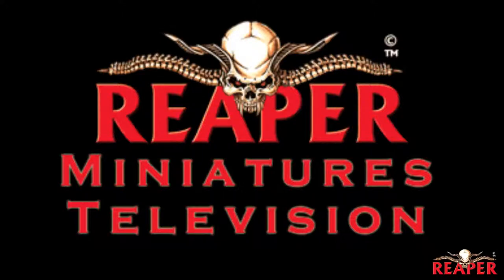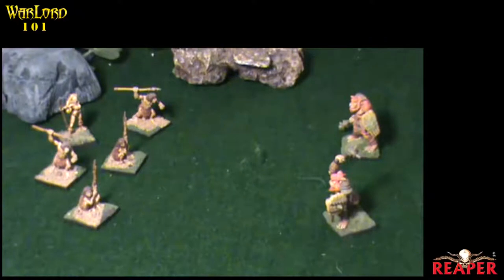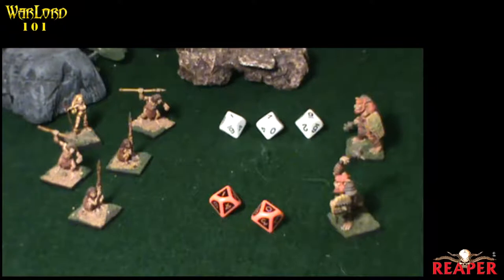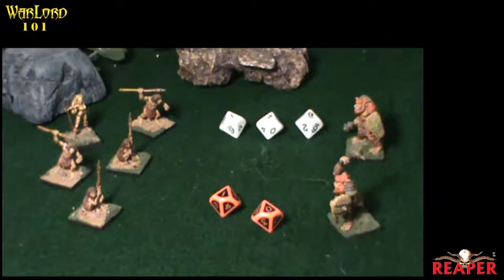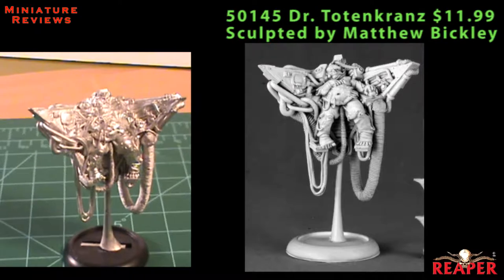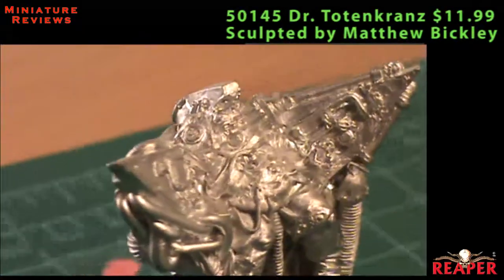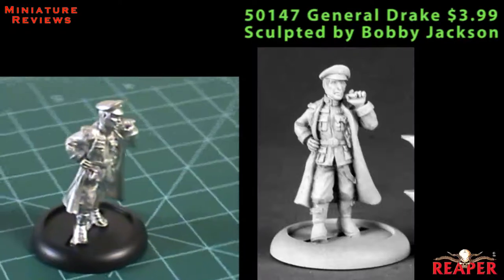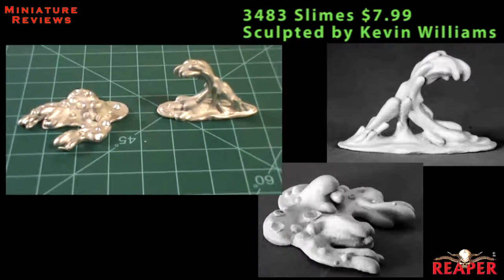Reaper Minis TV 017 - Learning Warlord and Reaper reviews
In this episode we get back into learning to play Warlord and continue to talk about Ranged Combat.  We also have several new figs to review.